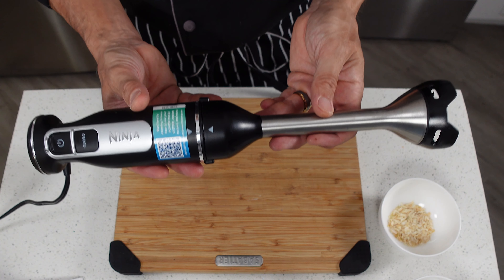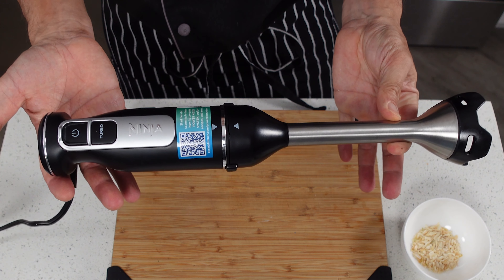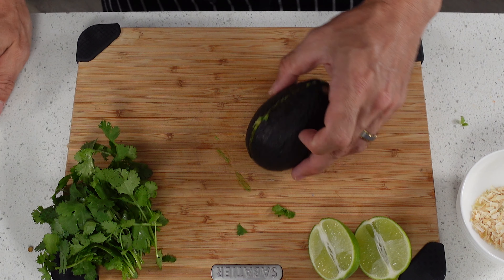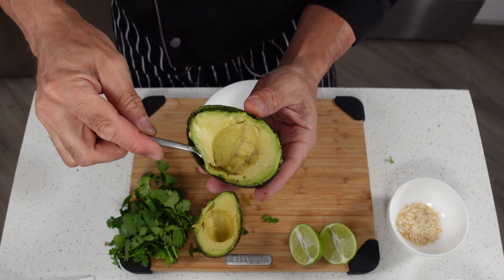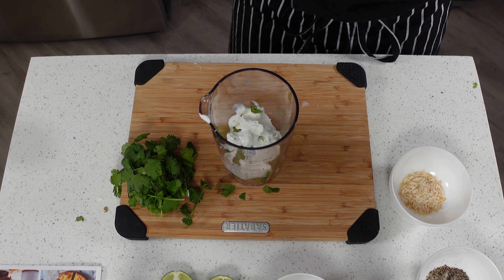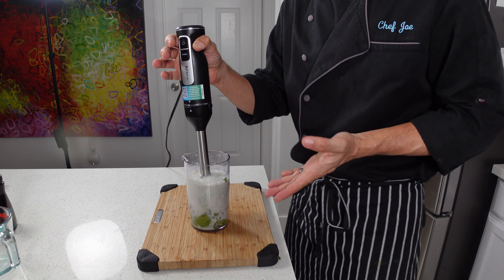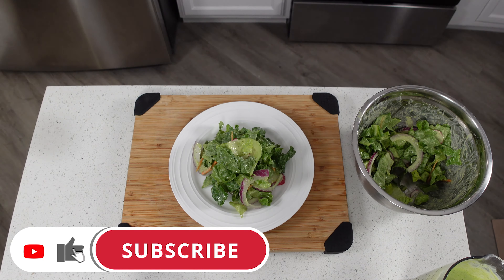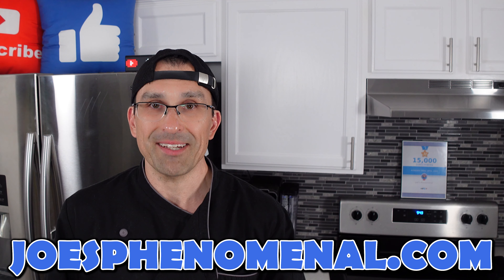The Secret To Amazing Creamy Cilantro Lime Dressing! | Ninja Foodi Power Mixer Recipe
You'll flip when you find out how delicious this easy to make dressing is. If you liked this video, you might like this one about sugarless gluten free cupcakes!

Creamy Cilantro Lime Dressing... It's awesome. If you like cilantro, this will quickly become your favorite dressing ever. Low calorie, super healthy, and absolutely amazing flavor! What else could you want. It's dressings like these that really help make salads a thing for people that aren't normally into them. We used our Ninja Foodi Power Mixer to make the job super easy. If you have a different brand of immersion blender, that works fine as well!

Note: The link above is called an Affiliate Link, which means that if you click on one of the product links, I’ll receive a small commission if you purchase one of them BUT AT NO COST TO YOU. I only link products that I use and I believe in, so you never have to be concerned about me just linking whatever. Thank you for the support!
Servings in Recipe: 12 Serving size: 2 tbsp.

Here's what you need:
1 med. avocado
1 key lime
1 cup Kroger Carbmaster milk
1/2 cup plain nonfat Greek yogurt
1 bunch fresh cilantro
1/2 tbsp. granulated garlic
1/2 tbsp. dried onions
1/2 tsp. salt
1/2 tsp. ground black pepper
Timestamps:
00:00 - Perfect Sugarless Whipped Cream in Under 5 Minutes!
00:13 - Ingredients
00:36 - Making Whipped Cream Easier to Make
00:57 - Making the Whipped Cream
02:30 - Finished Whipped Cream
The Products that I personally use in my kitchen:

Frigidaire Gallery Induction Range w/Air Fry:

Frigidaire Air Fry Oven Tray:

Kirkland 5-Layer Stainless Steel Pans:

Ninja Foodi Power Blender Processor System:

Ninja Professional Food Processor:

Global Model X 8" Chef's Knife: